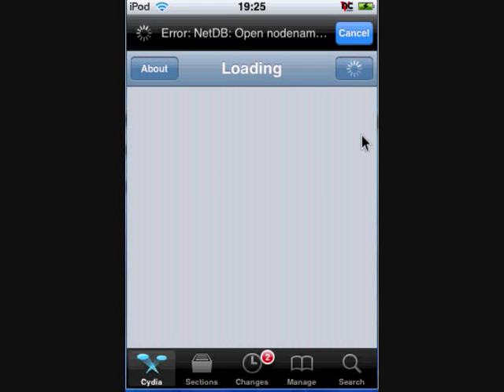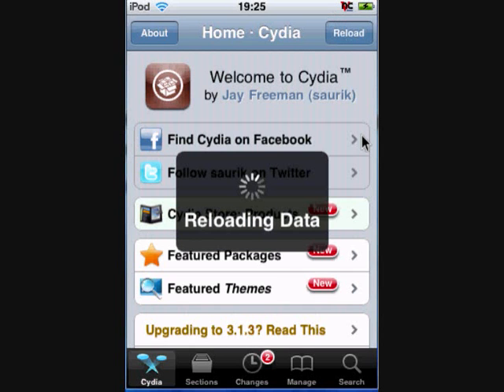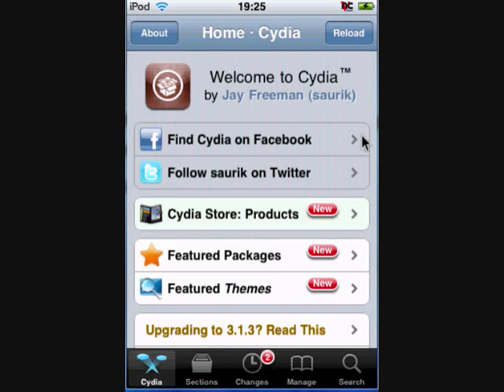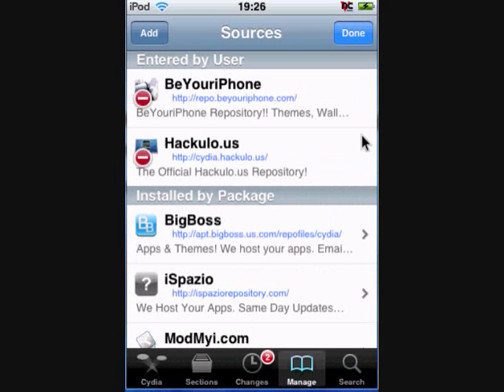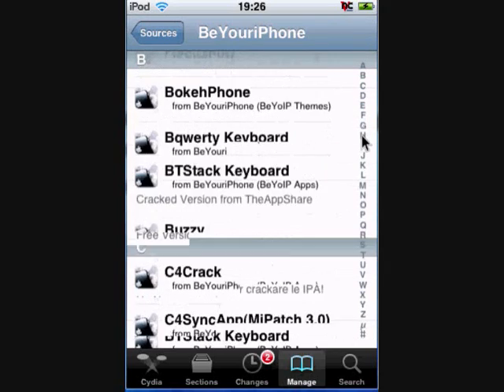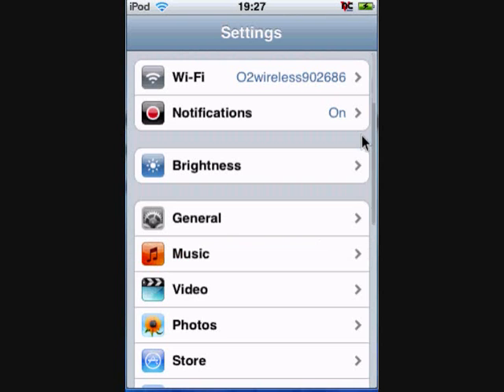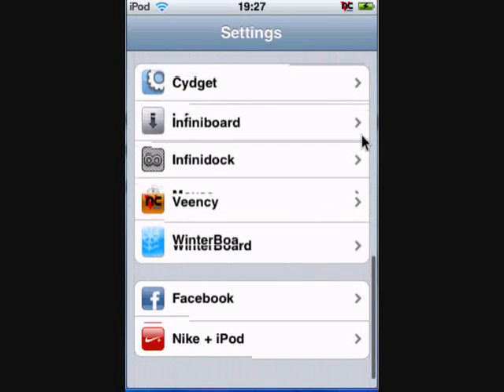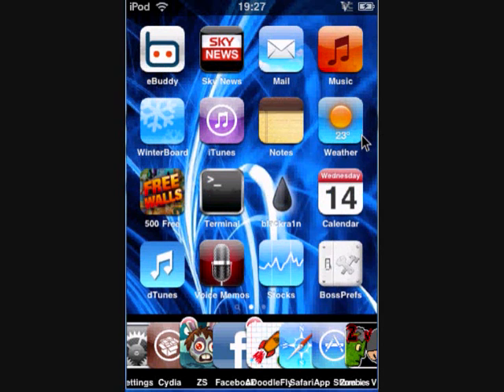How to get infinidock/infiniboard for free and use them!